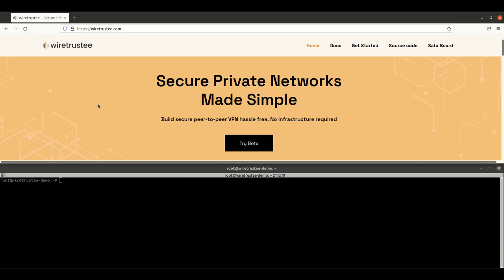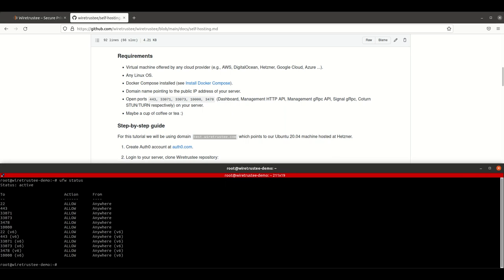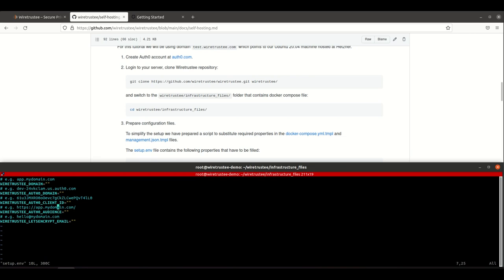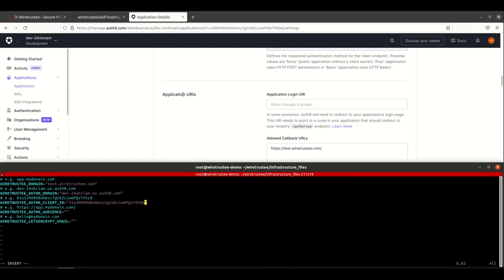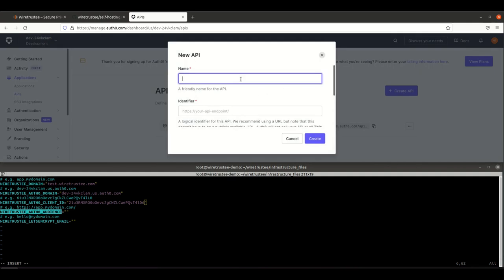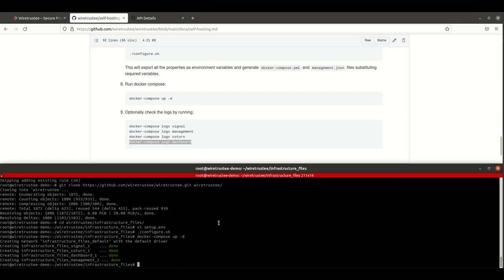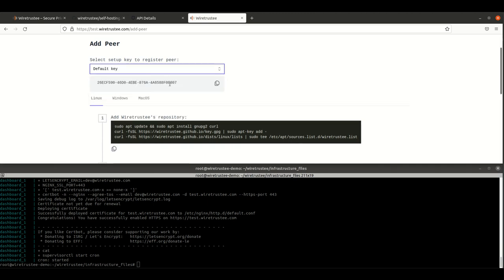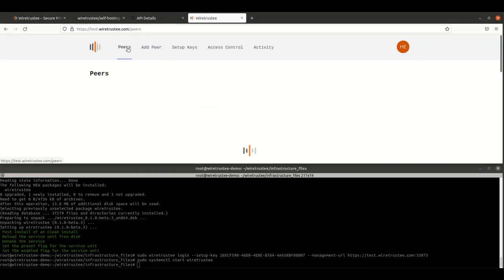Wiretrustee Self-Hosting Guide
A step-by-step guide explaining how to self-host Wiretrustee.